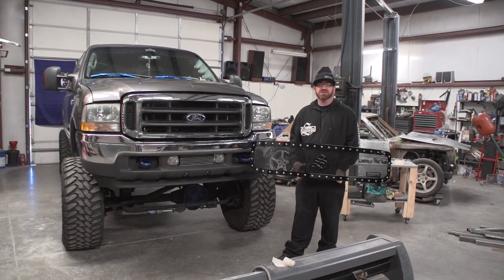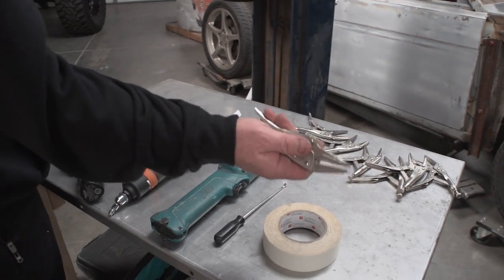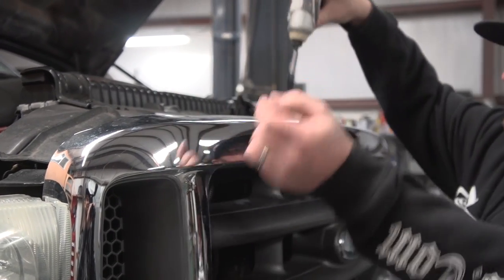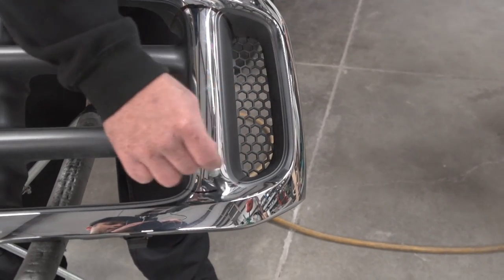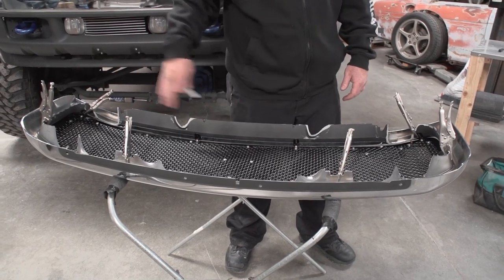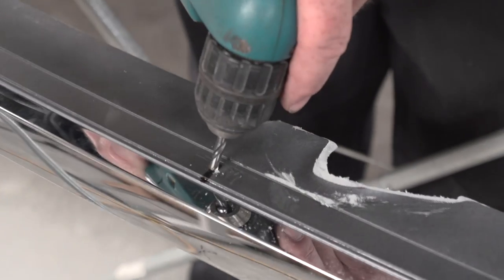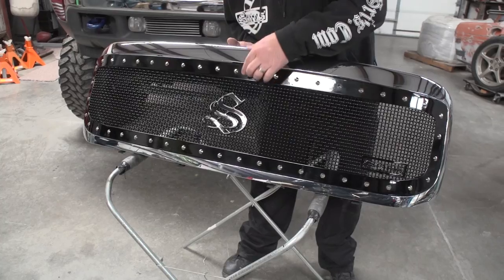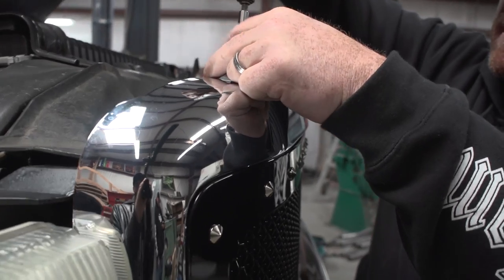99-04 Ford Super Duty F250 F350 Excursion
Install video of a Status Grille on a 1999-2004 Ford Super Duty F250, F350, and Excursion.